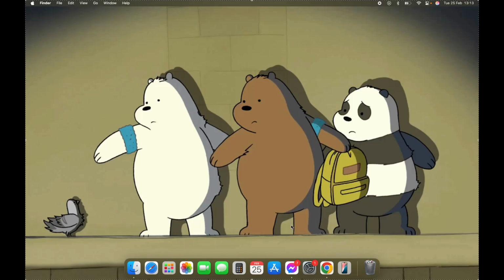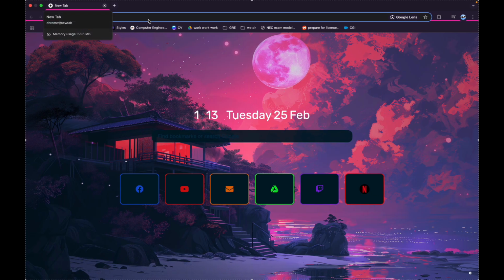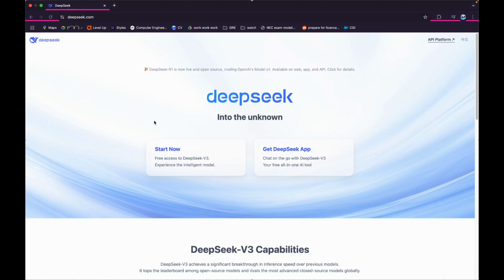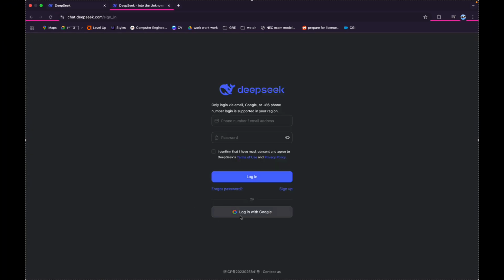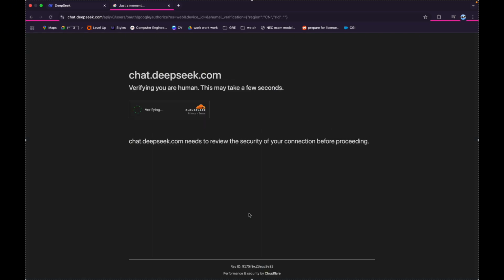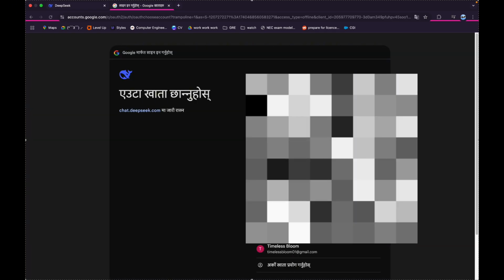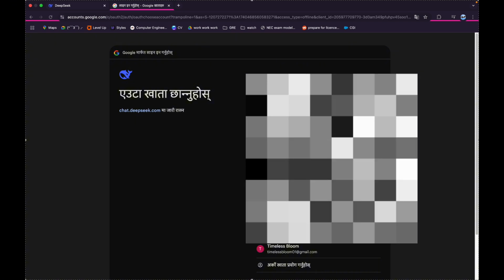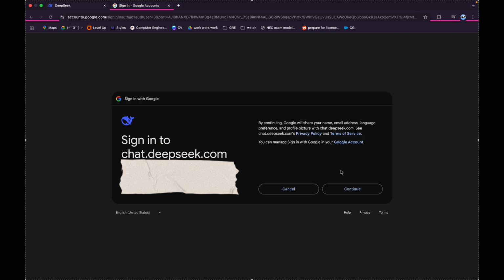How to Login with Google Account in DeepSeek AI on PC 2025?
Want to log in to DeepSeek AI with Google but not sure how? In this step-by-step tutorial, we’ll guide you through the DeepSeek AI Google login process so you can access your account quickly and securely. Whether you're a new user or switching to Google sign-in for DeepSeek AI, this video will cover everything from navigating the DeepSeek AI login page to authorizing your Google account for seamless access. We’ll also help you troubleshoot Google login issues in DeepSeek AI, including errors with authentication, multiple account selection, and verification steps. Learn how to sign in to DeepSeek AI with Google effortlessly and enjoy its powerful AI tools without any hassle.